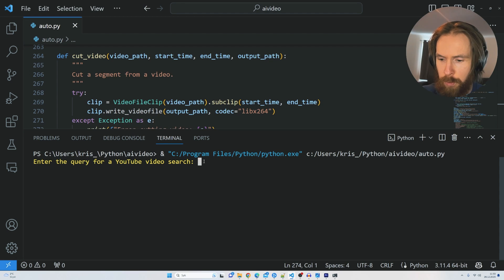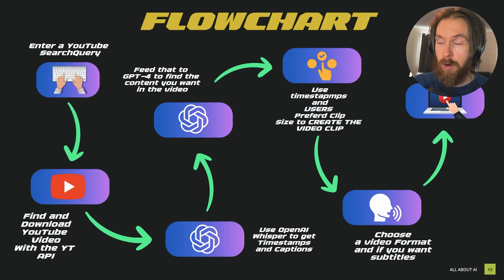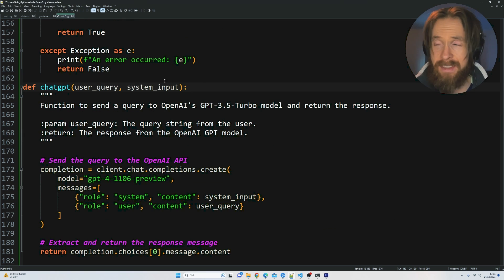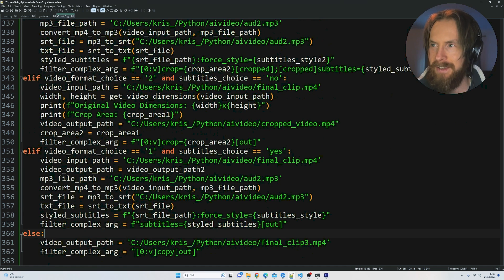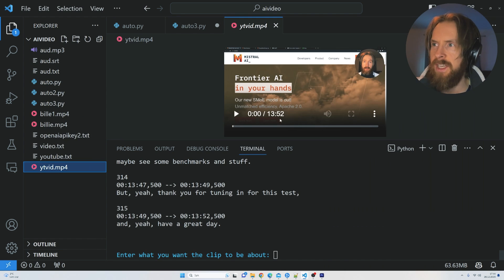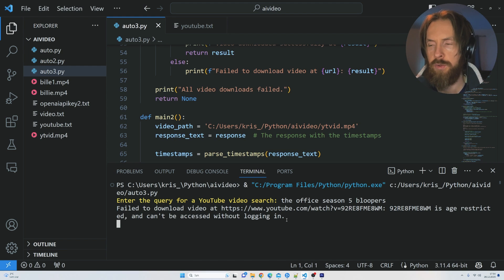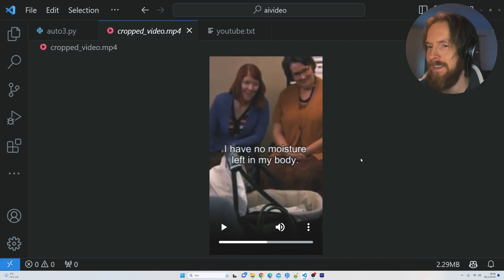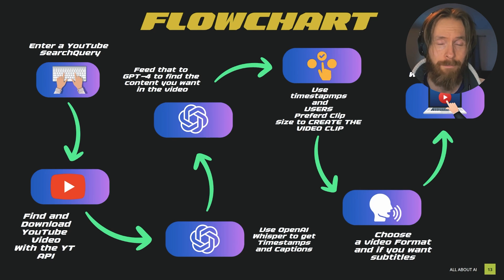Autonomous AI Video Clip Generator (GPT-4 API, Whisper, PyTube ++)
I created a system in Python that searches YouTube and downloads the video, transcribes it with OpenAI Whisper, uses GPT-4 to find the USERs clip from in the video and cuts the video in that clip, the USER can choose between 16:9 or 9:16 format and if they want subtitles. Perfect for YouTube automation and TikToks / Reels

00:00 YouTube Clip Generator AI Automation Intro
00:47 Flowchart
02:04 Autonomous AI Video Python Code
06:03 AI Video Clip Demo 1
07:48 AI Video Clip Demo 2
10:43 My Conclusion